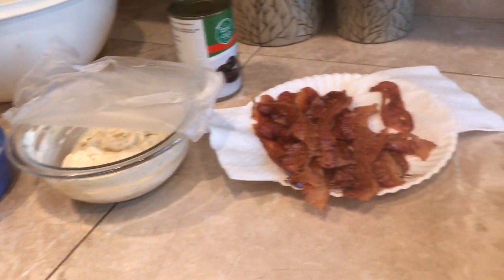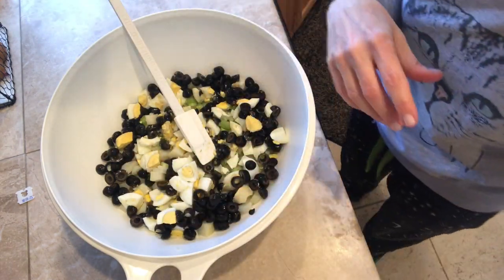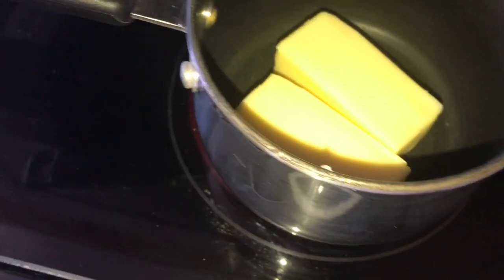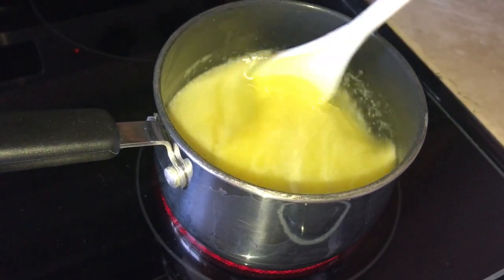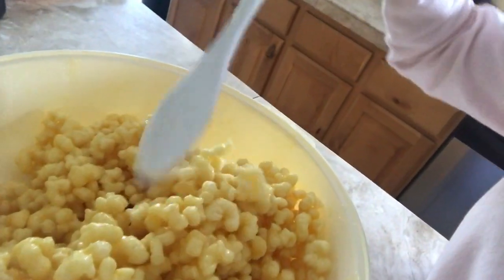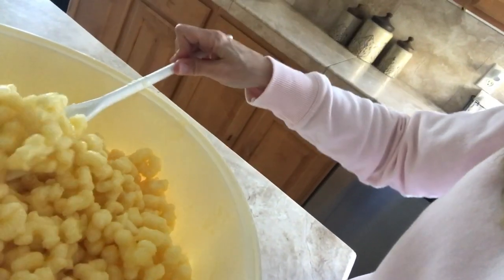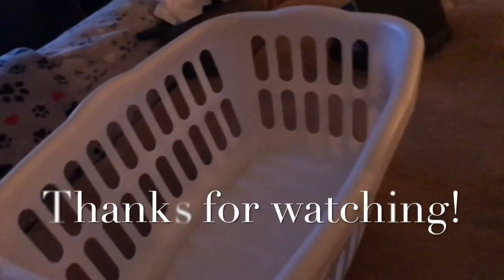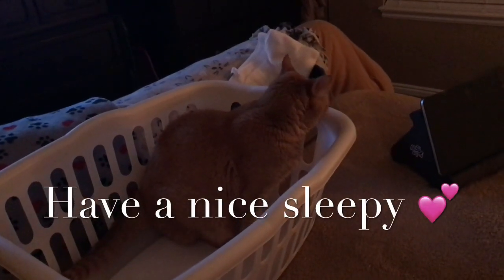❤️VLOGENTINE’S Day 13❤️ | The Big Game! | Potato Salad | Corn Pops | 2/13/2022 | Traci B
Corn Pop Treats Recipe & Video

1 15-oz. bag of corn puffs snacks  (found in chip or popcorn aisle)
1 C. Butter (2 sticks)
1 C. Light Corn Syrup
1 C. Sugar
1 tsp. Baking Soda

On med-high heat, melt butter, constantly stirring.  When melted, add corn syrup and sugar.  Stir constantly, so it won't burn.
When it starts to bubble, turn down heat to medium.  It will be bubbling while you cook.  Cook and stir for about 1 to 2 minutes - don't let it get brown.
Turn off heat.
Add baking soda. keep stirring.  Mixture will start to froth up.
Pour some of the mixture over the puffs and stir to mix well.
Repeat process, using all the of the mixture.
I just store mine in the bowl with foil on top.

How To Make Puffed Corn Snacks! | ADDICTING! | October 31, 2019 | Traci B

 ALMOST DAILY VLOGS / GROCERY HAULS / DOLLAR TREE HAULS / OCCASIONAL DINNERS OF THE NIGHT / OCCASIONAL RECIPES / OCCASIONAL MUKBANGS/ OCCASIONAL GRWM VIDEOS

Thank you, so much, for watching. I really do appreciate it! XoXo,

This channel and all of its videos are not “directed to children” within the meaning of Title 16 C.F.R. § 312.2 and are not intended for children under 13 years of age. (Traci B) and its owner(s), agents, representatives, and employees (hereinafter, “CHANNEL”) do not collect any information from children under 13 years of age and expressly deny permission to any third party seeking to collect information from children under 13 years of age on behalf of CHANNEL.